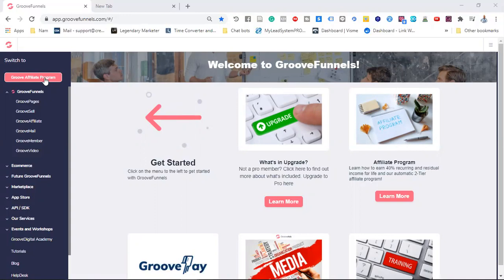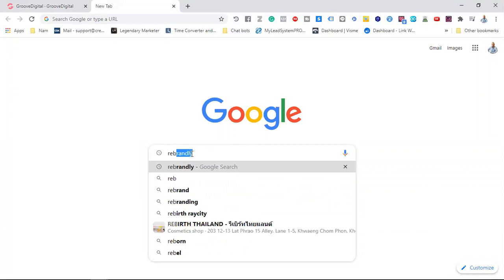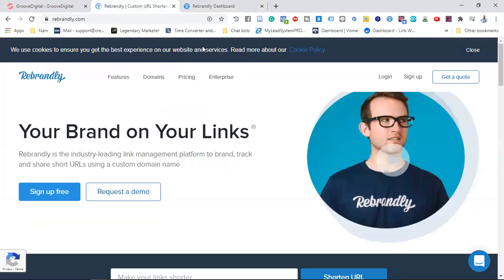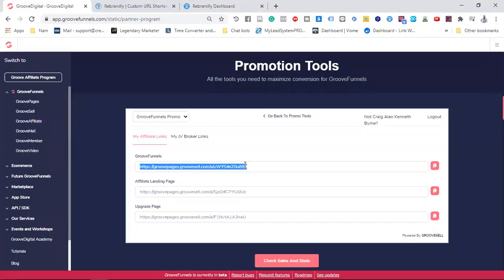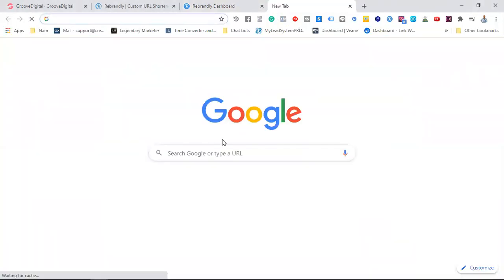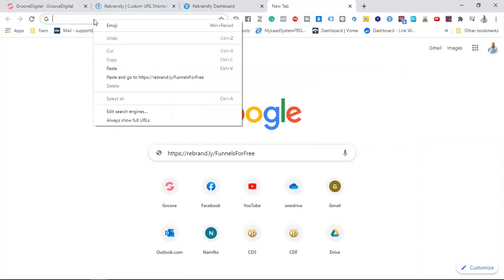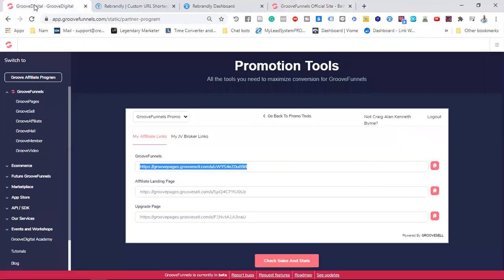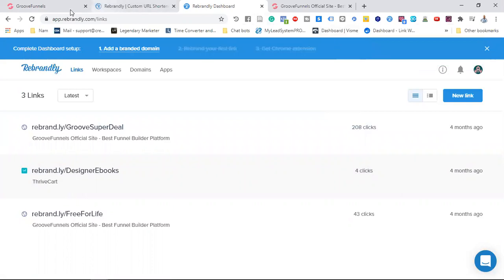How To Make Money Online For Free by Craig Byrne Part 5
You need to watch How to get money online  for free by Craig Byrne introduction to get all the information and free software.